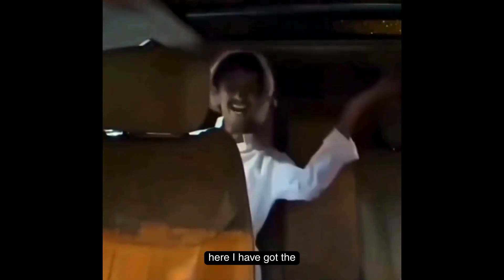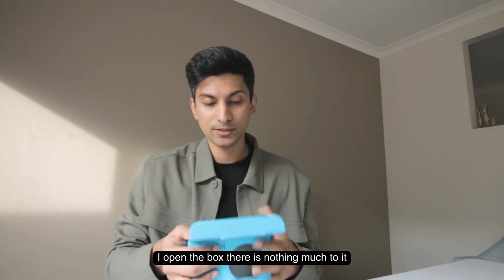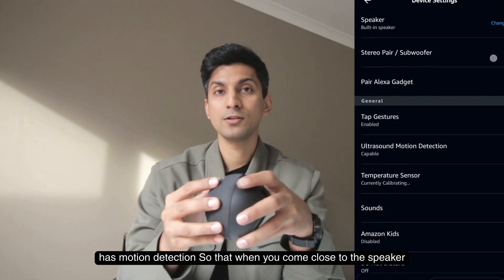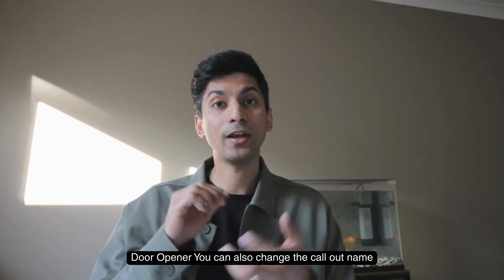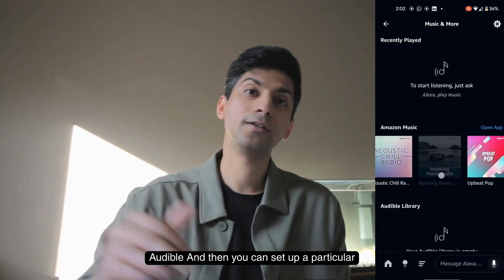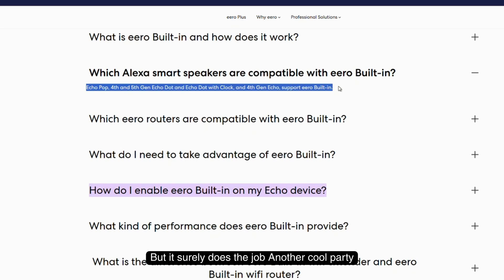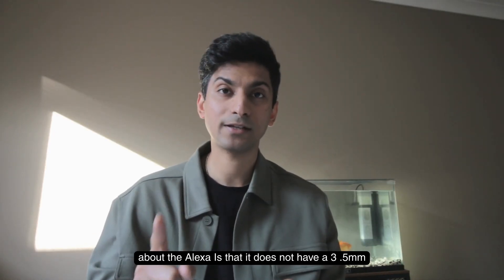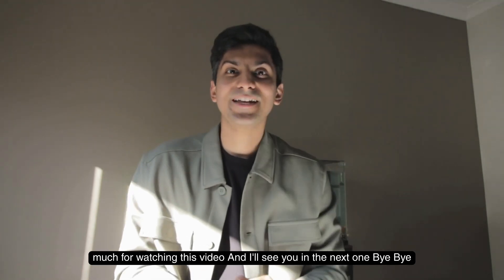Alexa Echo Dot Gen 5.0 - First Impression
🔌 Welcome to Technologia – Episode: Echo Dot (5th Gen) Review
Dive into our in‑depth look at Amazon’s newest Echo Dot Gen 5, where we unbox, test its coolest features, and weigh up the downsides to help you decide if it’s the smart speaker for you.

📺 Watch the full playlist: Technologia – Smart Product Reviews
🛒 Grab yours here: Echo Dot (5th Gen) on Amazon

🕒 Chapters
00:00  – Intro
00:35 – Unboxing the Echo Dot Gen 5
02:10 -- Setup
03:15– Top Features Explored
04:55  – Bonus Features
05:45  – Cons & What Could Be Better
06:20  – Real‑World Verdict
06:45  – Outro

👍 If this helped, hit “Like” and share with a fellow tech lover.

Stay smart, stay curious – see you in the next review!